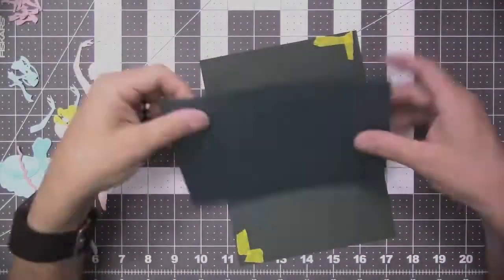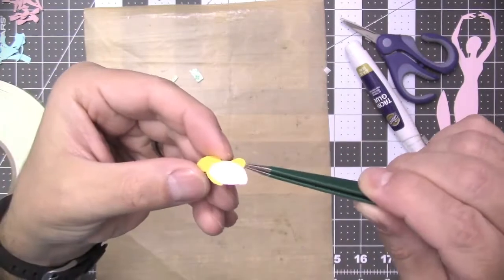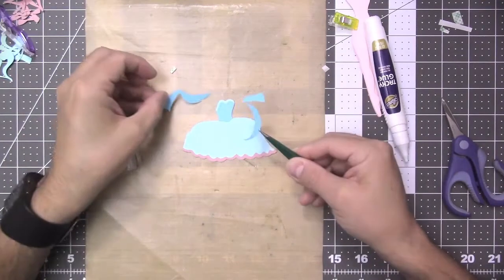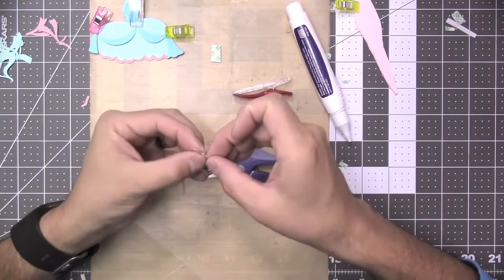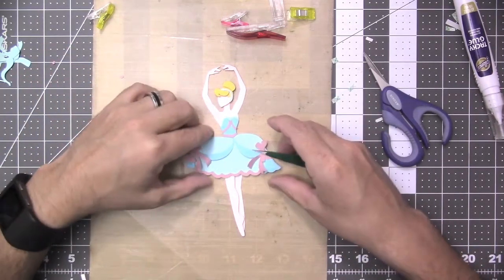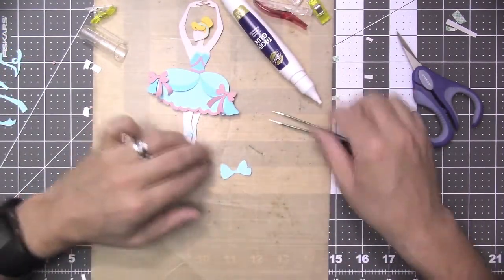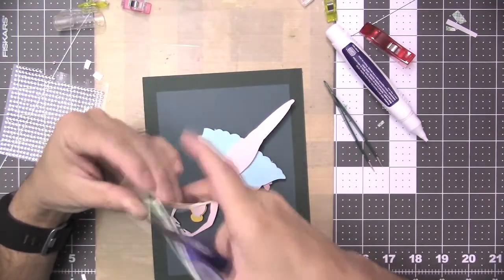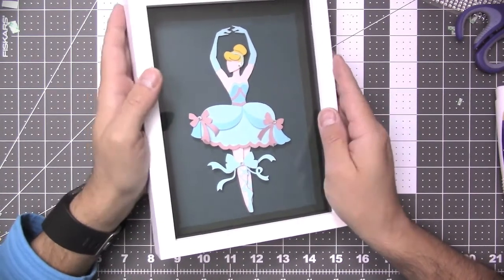Princess Ballerina Shadow Box 2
• Surgical Tweezers for Ingrown Hair - Stainless Steel Precision Sharp Tweezers for Splinters and Glas  ——

No product is provided by manufacturers.